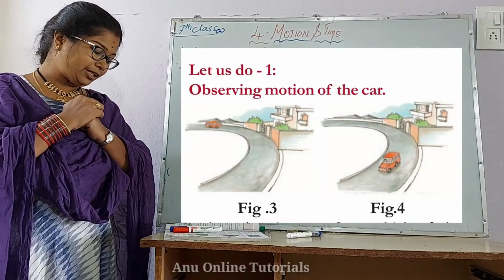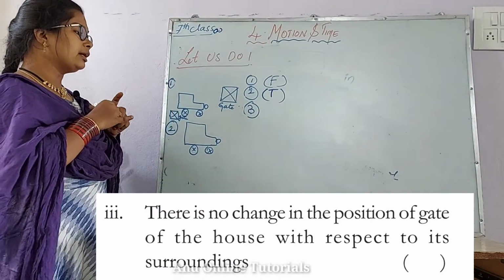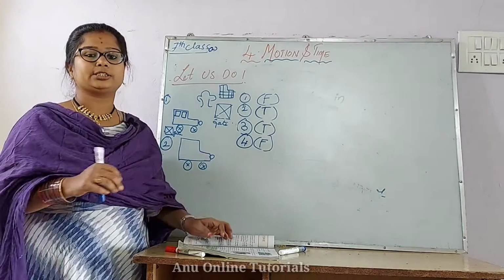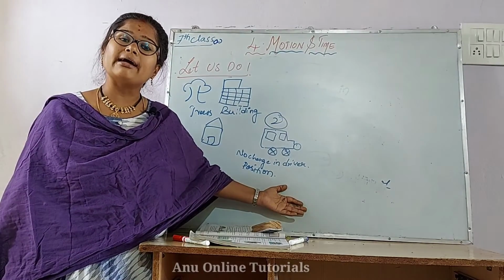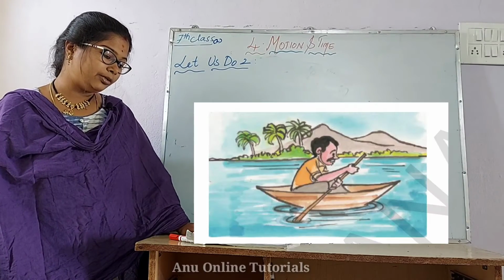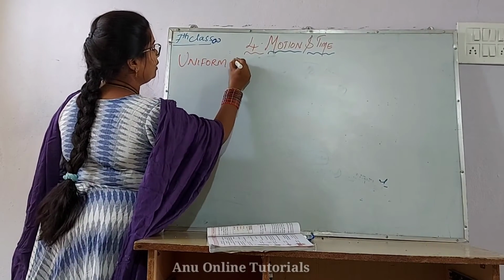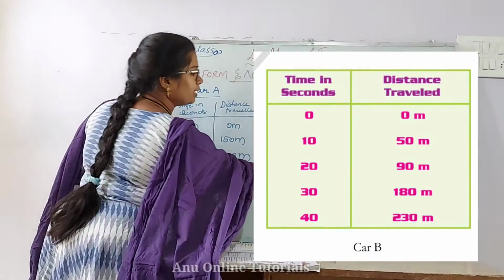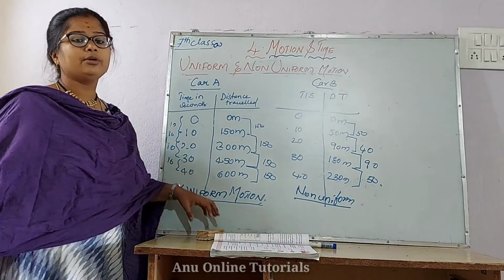Motion & Time - part 2 || 7th class physical science - Anu online Tutorials